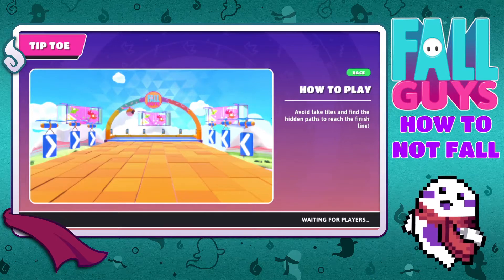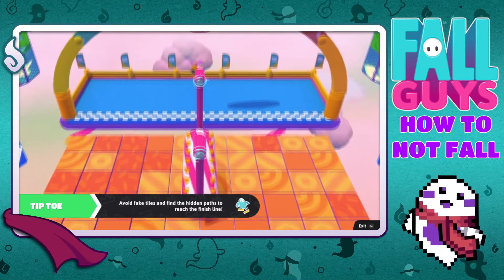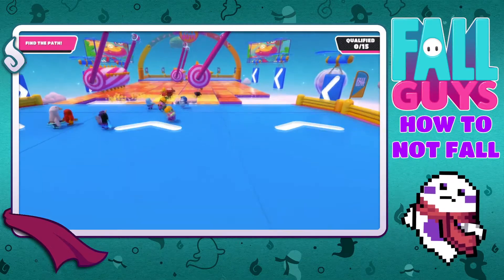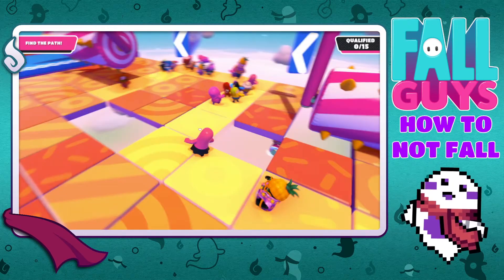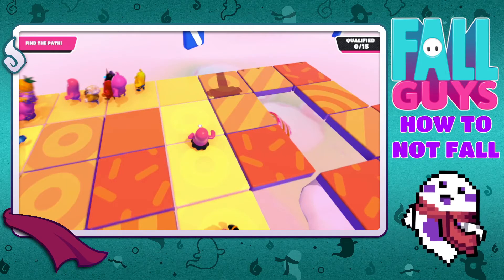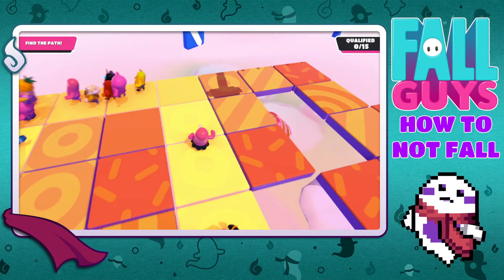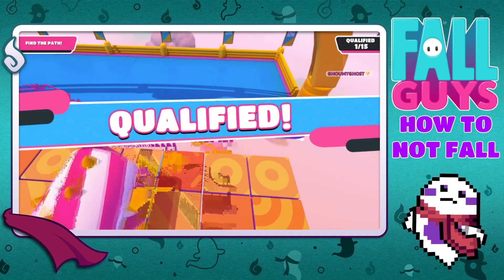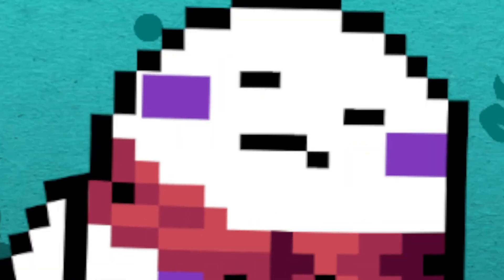How To Not Fall #6: Tip Toe Hammers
It won't always work, but it is worth trying! Jumping into a hammer below takes as long as one full rotation for the hammer, so make sure the hammer is aiming at a 45 degree angle coming up when you jump. The results could be exciting!